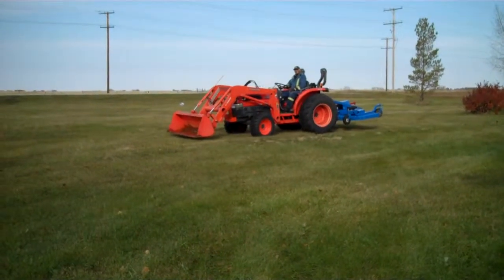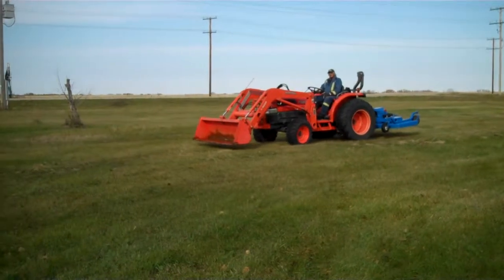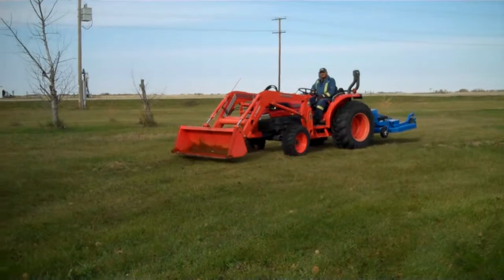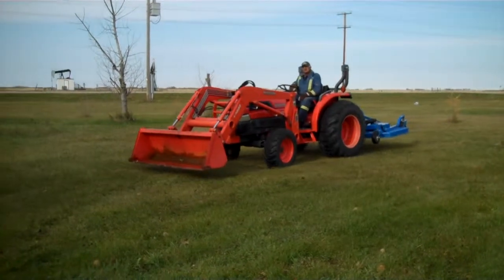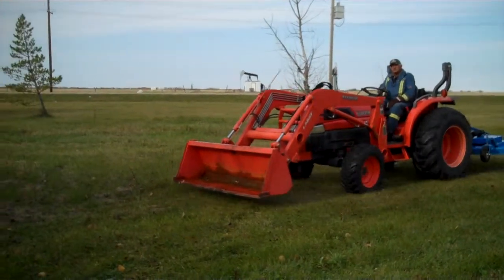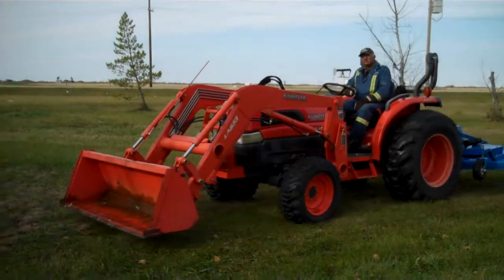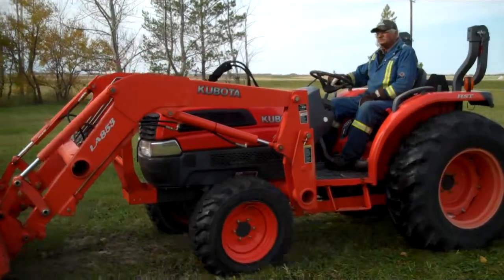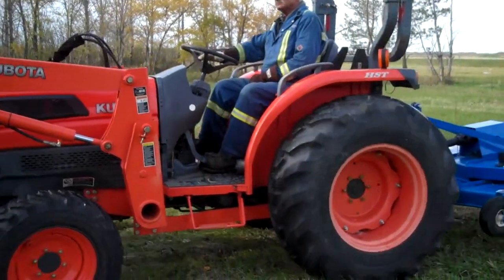Avery June 8, 2014 Stoughton, Sask Kubota FWA 4630 Tractor Mack Auction Company